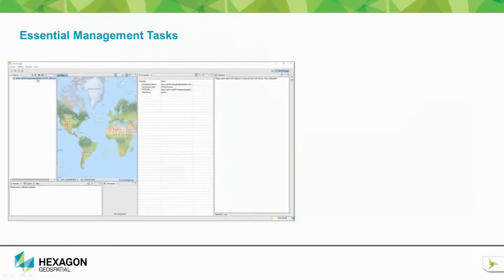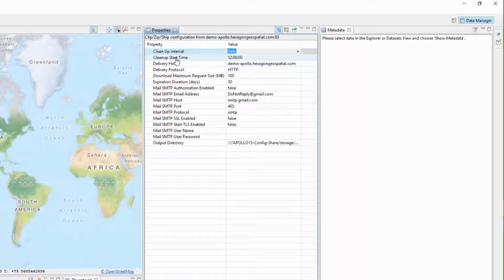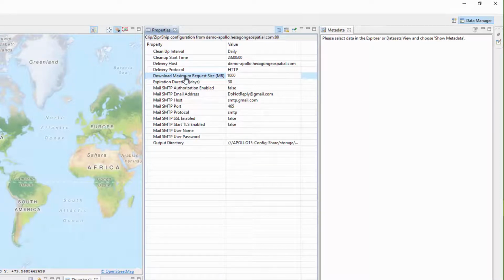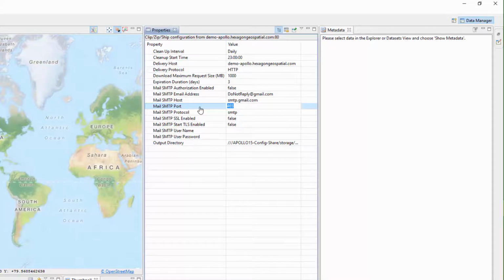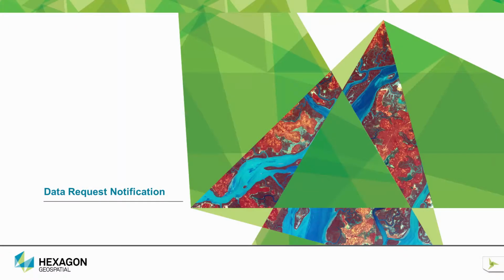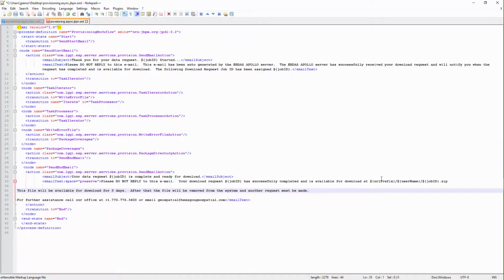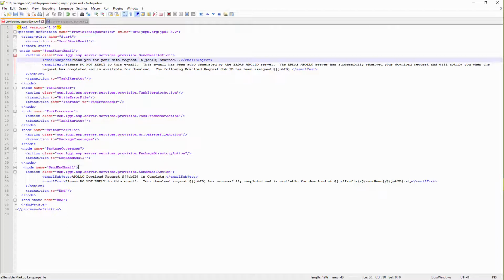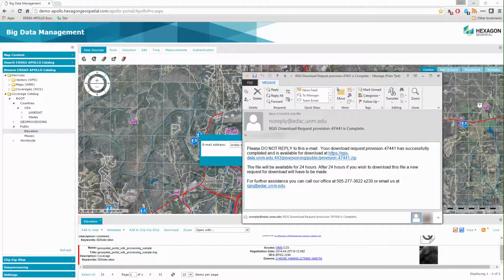ERDAS APOLLO Clip-Zip-Ship Management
Learn about ERDAS APOLLO clip-zip-ship management.